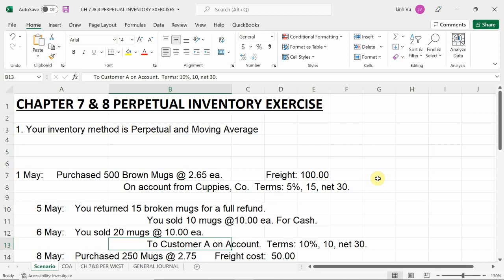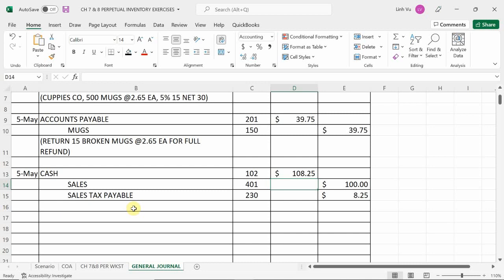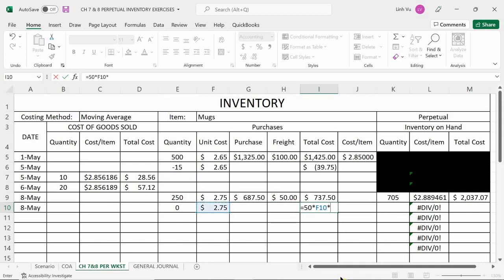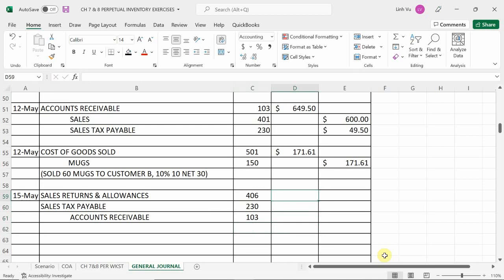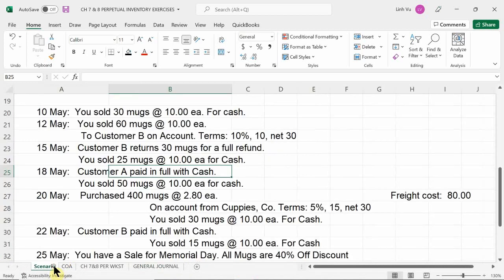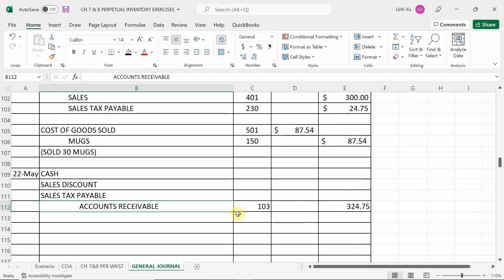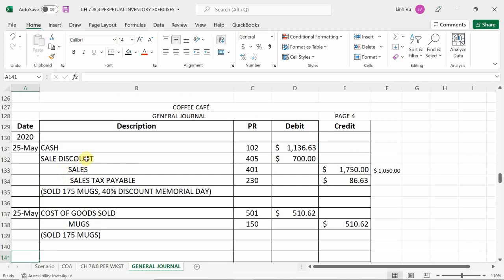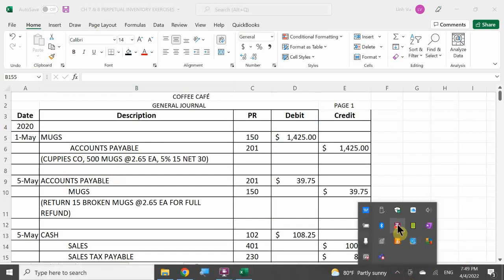AM ACCT 2.28 CH 7 & 8 REVIEW